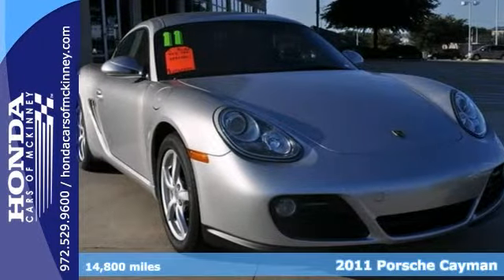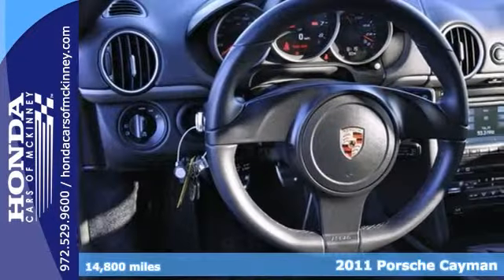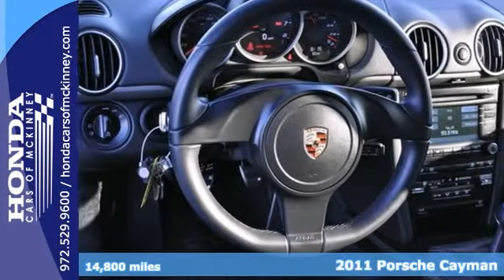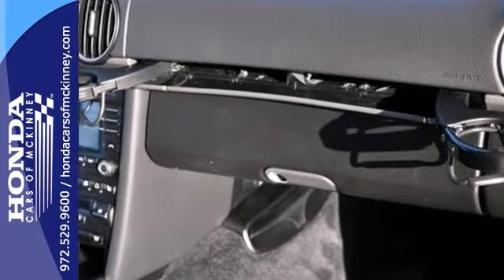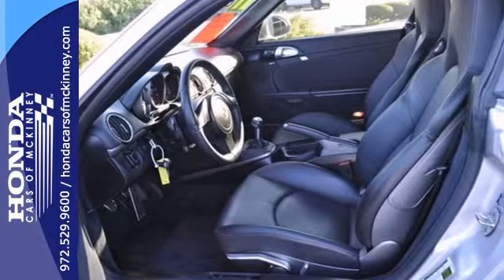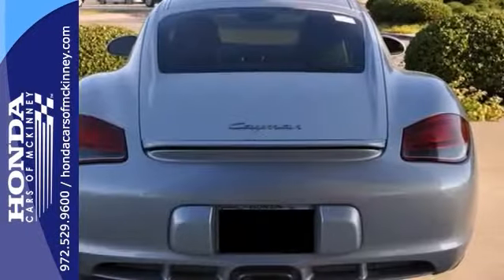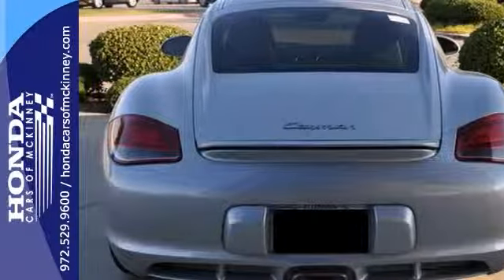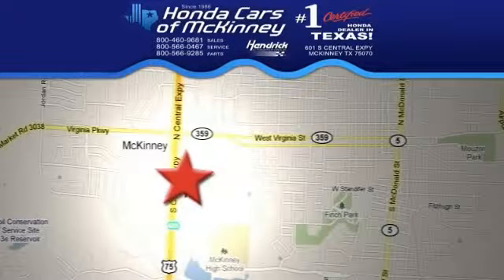2011 Porsche Cayman Dallas TX McKinney, TX U760397 - SOLD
Year: 2011
Make: Porsche
Model: Cayman
Trim: 2dr Cpe Coupe
Engine: 2.9L H6 SFI
Transmission: 6-Speed Manual
Color: SILVER
Interior: Black/Stone Grey
Mileage: 14800
Stock #: U760397
Cayman trim. CARFAX 1-Owner, GREAT MILES 14,740! Leather, CD Player, Head Airbag, Aluminum Wheels. AND MORE! SHOP WITH CONFIDENCE: CARFAX 1-Owner KEY FEATURES INCLUDE: Leather Seats, CD Player, Aluminum Wheels Rear Spoiler, Remote Trunk Release, Keyless Entry, Electronic Stability Control, Heated Mirrors. EXPERTS ARE SAYING: CarAndDriver.com's review says Basically a Boxster with a helmet, the Cayman offers track-rated poise with superb steering, deft body control, and a pair of glorious six-cylinder engines.. WHO WE ARE: The #1 Certified Honda Dealer in Texas! Please confirm the accuracy of the included equipment by calling us prior to purchase.

Address:
601 S Central Expy